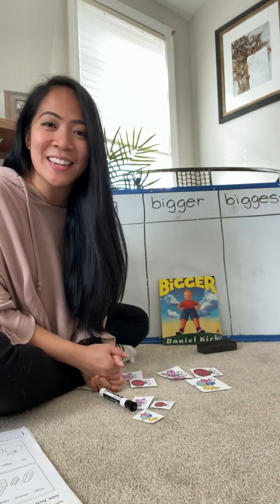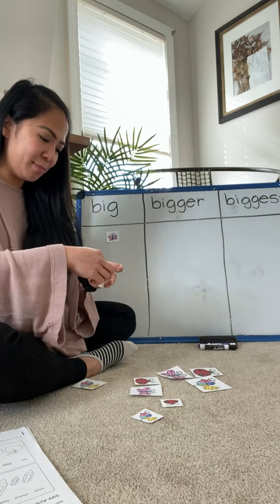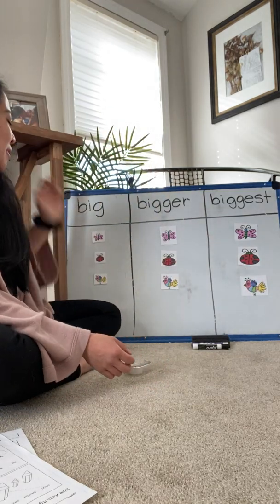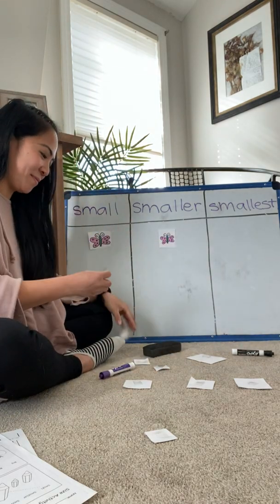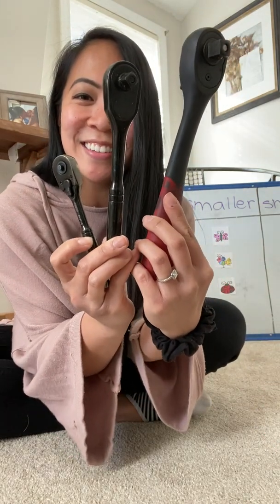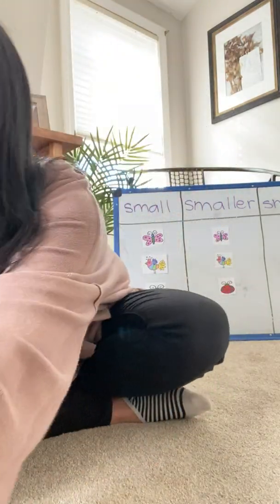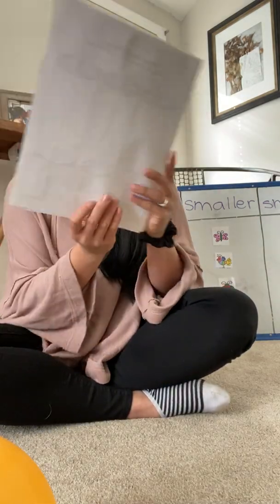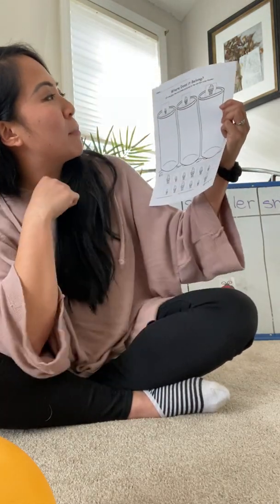5/20 - Math lesson with Miss Mark